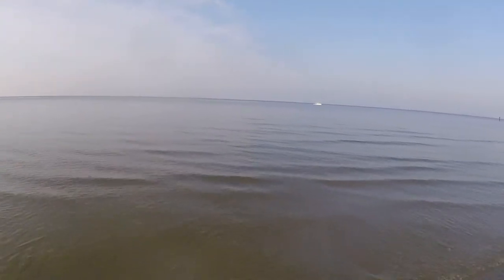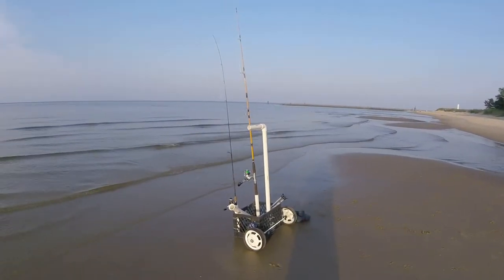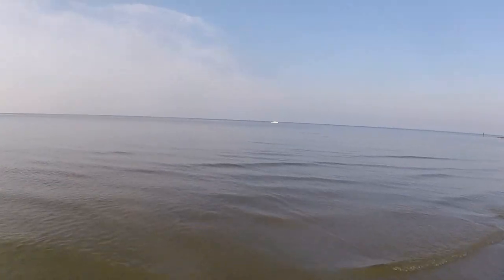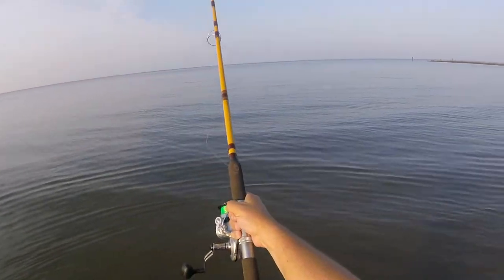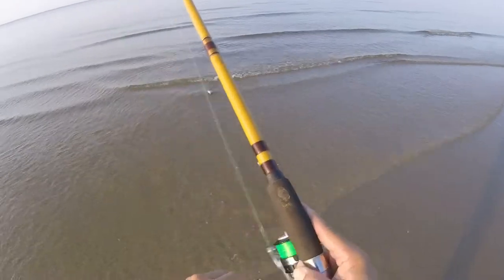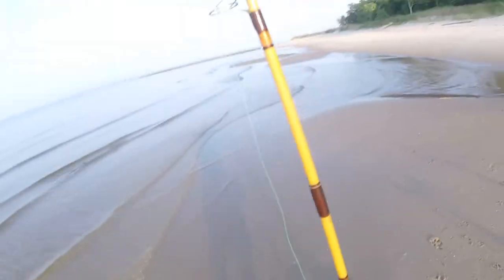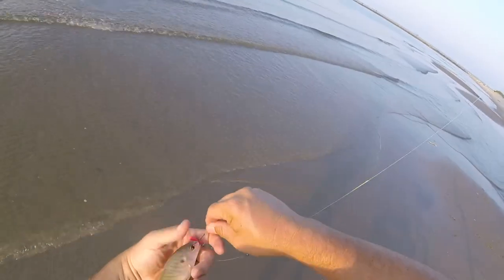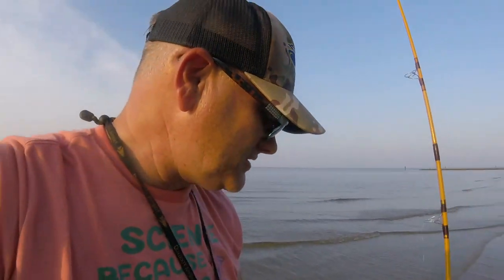Shoreline Fishing Tips (Chesapeake Bay)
From July 24, 2022:  I walked my fishing gear down to the shore of the Chesapeake Bay this evening in hopes to see if something would bite.  Using a 10ft surf rod, I was able to catch a few fish and was encouraged to return to try again.

Timeline:
00:00 - Opening fish
00:13 - Opening Credits
00:40 - Plan for the evening
02:10 - First fish caught
03:44 - Tip No. 1 - Keep your line above the "surf"
06:00 - Tip No. 2 - Bells will be ringing
07:54 - Tip No. 3 - Keep your gear out of the salt water

Tackle used: 10ft surf rod by Eagle Claw with a size 5000 spinning reel by Ozark Trail with 20# monofilament line and a high - low rig and two ounce bank sinker.  Bait used: FISHBITES - bloodworm alternative

Conditions:  air temperatures low to mid 80's, no breeze to speak of, incoming tide, no waves

All comments will be held for review.